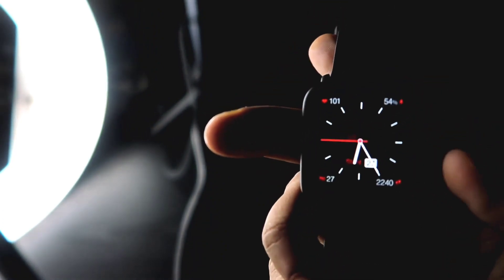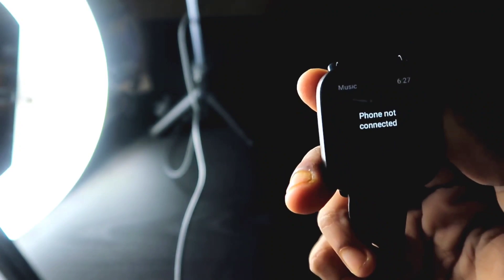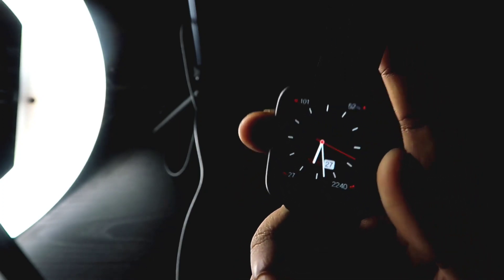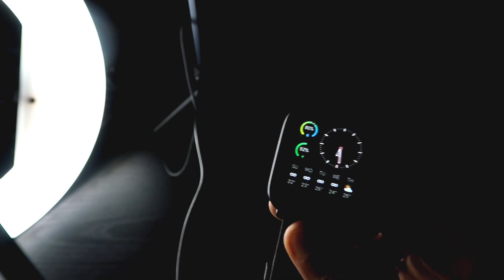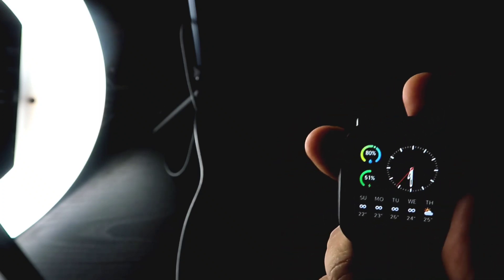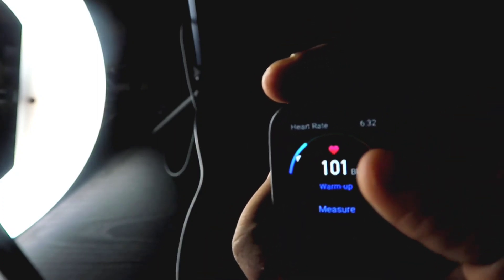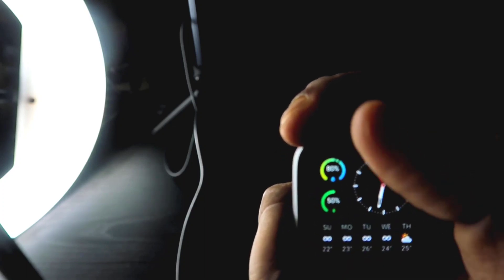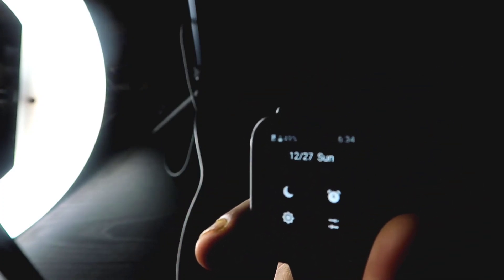Best things about Amazfit Bip U watch - Should you buy this?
In this video I am discussing about the best things of Amazfit BIP U watch.

 Watch the video till the end to know.